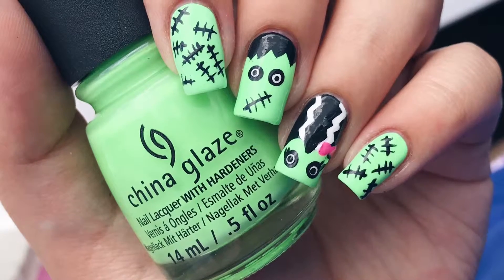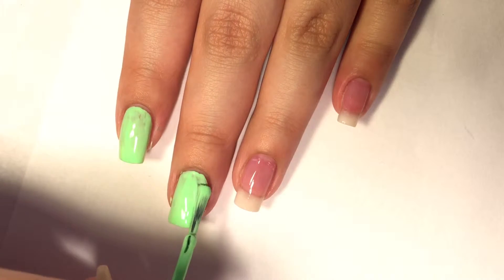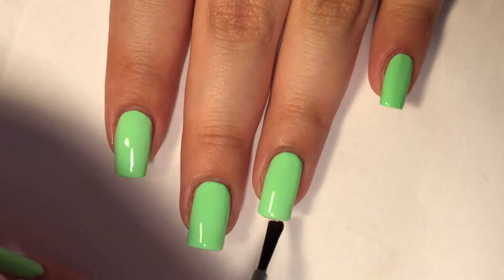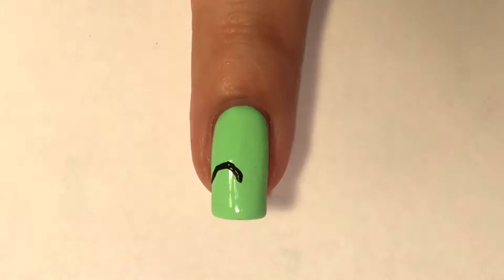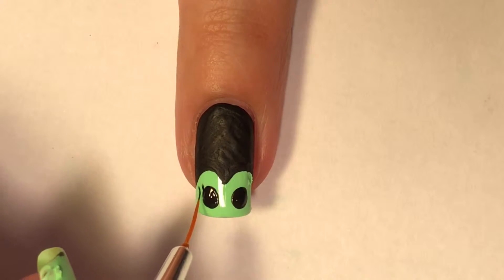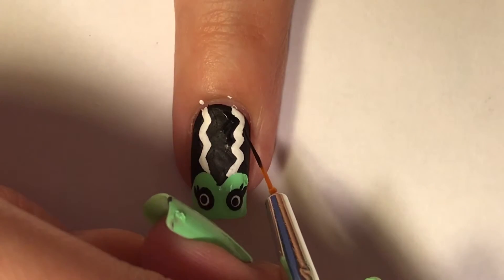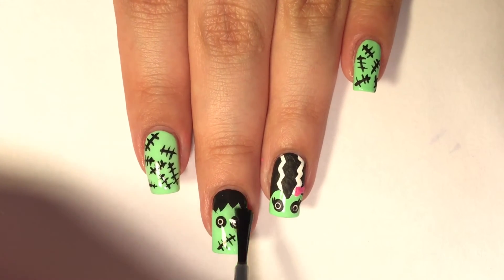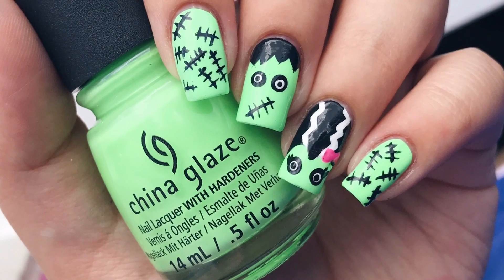Frankenstein Nail Art Tutorial!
- Dotting Tools & Brushes (including clean-up brush)

xoxo